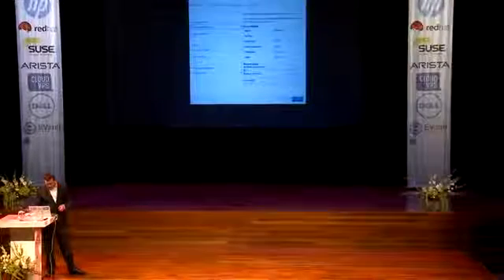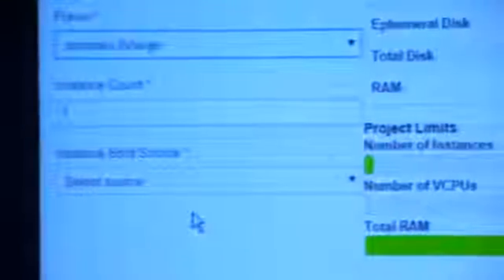OpenStack Benelux Conference 2014 | Demonstration HP